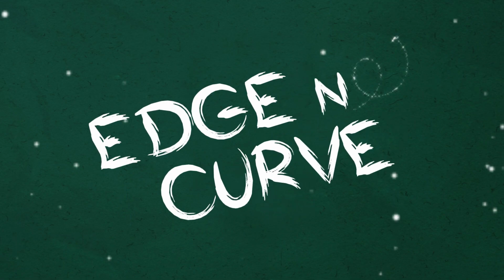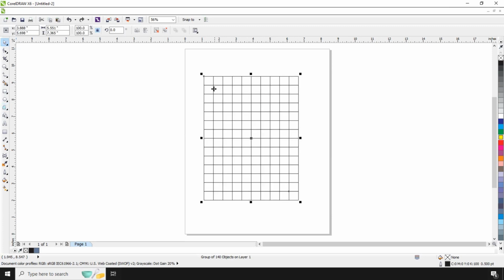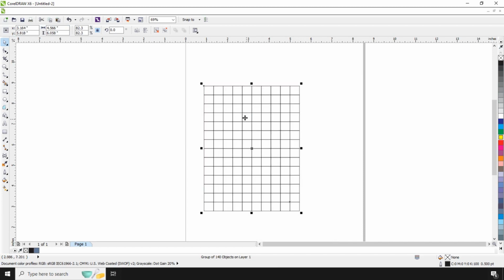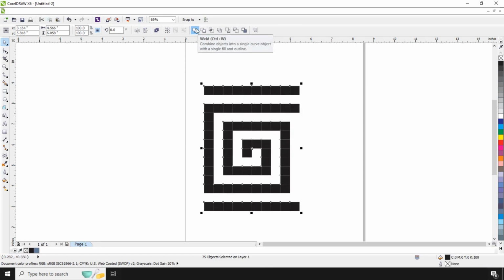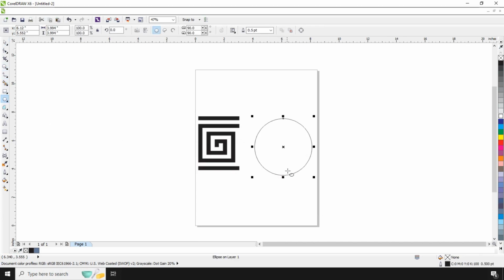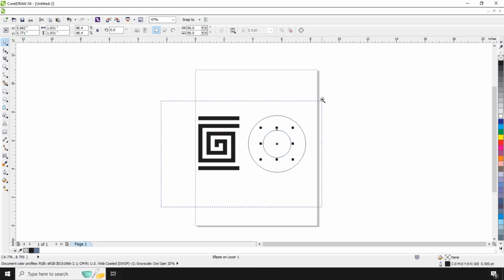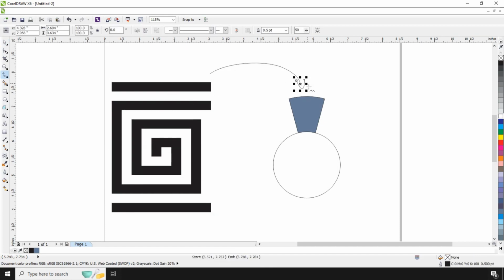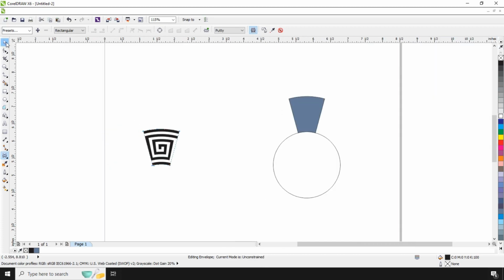Repeating Objects Around Shapes in CorelDRAW | Coreldraw Tutorial | Edge N Curve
Today In this coreldraw tutorial i will show you how to design seamless pattern border easy way in this video .!

Topics Covered :
1. Transformation
2. Using envelope tool in coreldraw
3. How to fit objects to path in coreldraw
4. Using graph paper tool
5. How to convert out line to object in coreldraw